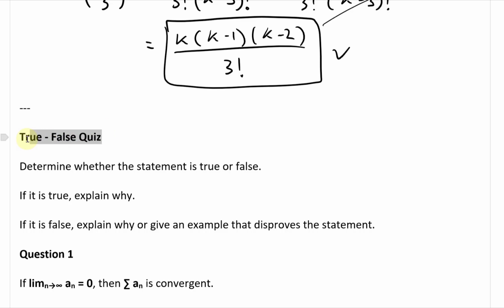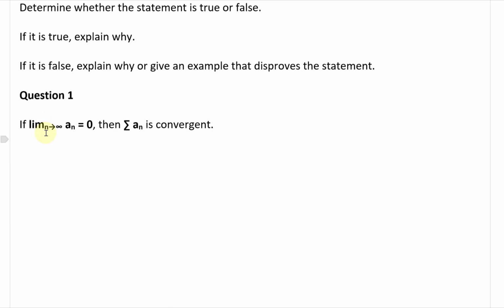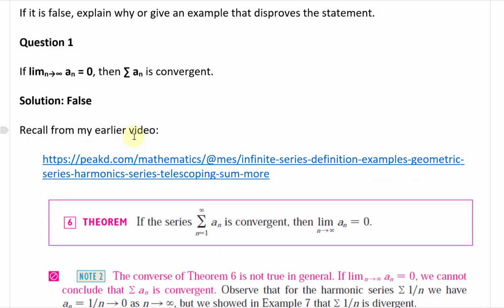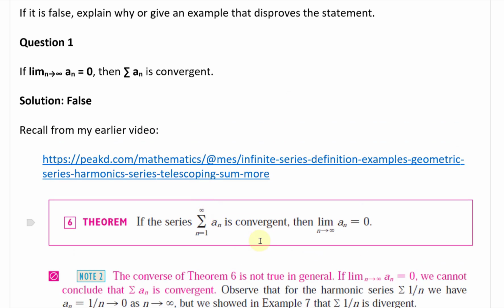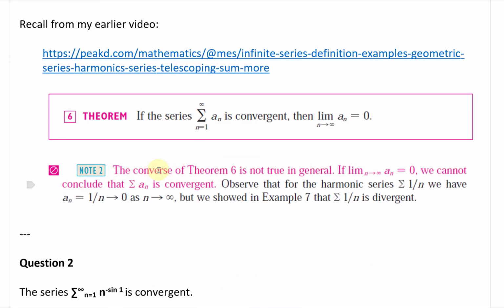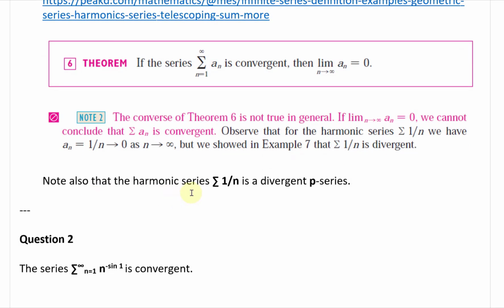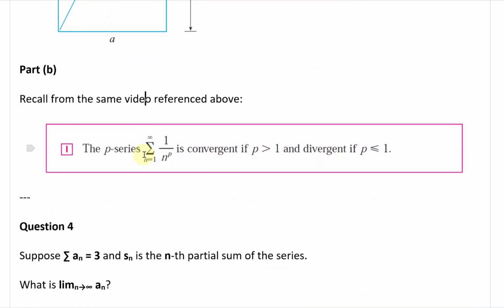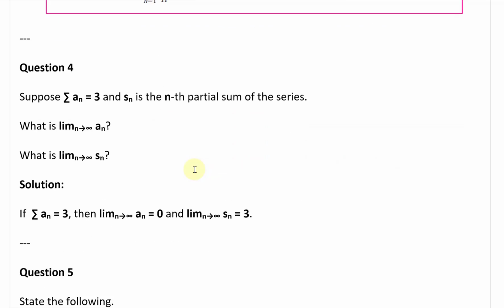True-False Quiz Question 1: Series May or May NOT Converge if Limit of Terms = 0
In this video I go over the first question of the True-False Quiz from my Calculus Book on infinite sequence and series, and show a series may or may not converge if the limit of the terms go to zero. Thus Question 1 is false. An example is the Harmonic series is a divergent p-series whose limit of the terms approach zero but the sum diverges to infinite. Note that the reverse is actually true, that is, if a series is convergent then the limit of the terms must approach zero.

Timestamps:

- Question 1: 0:00
- Solution: False: 0:42
- Note: Harmonic series is a divergent p-series: 1:47